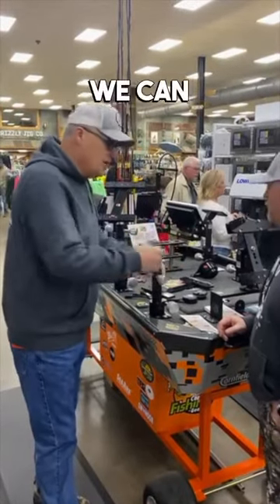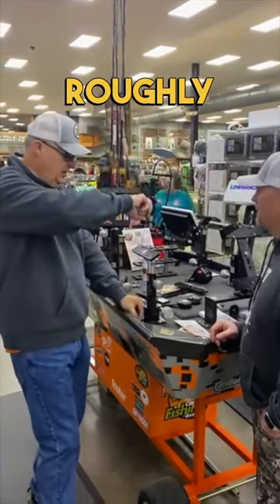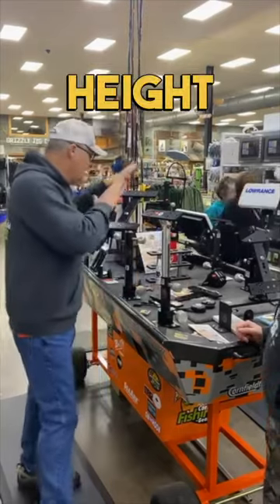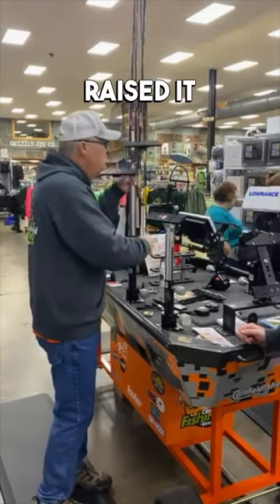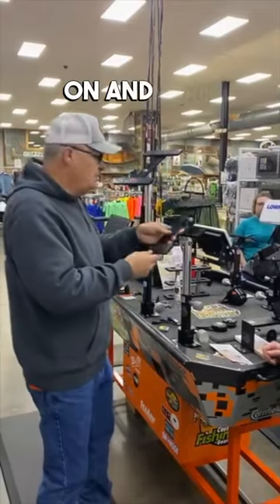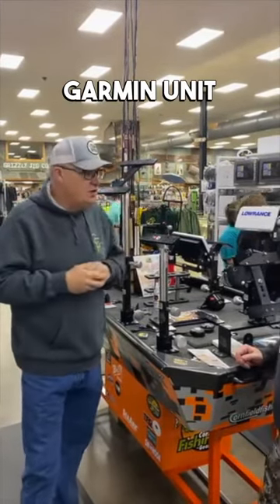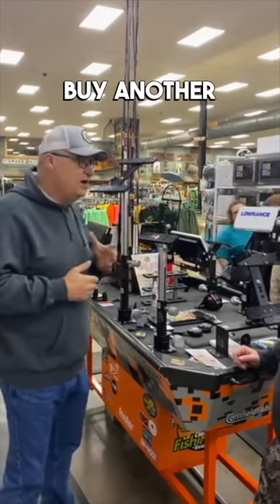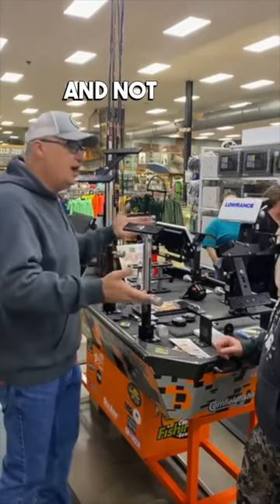The telescopic swivel mount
Mark Ridl showcasing the telescopic swivel mount and its compatibility with other mount parts! Explore the full lineup of Cornfield Fishing Gear's amazing equipment at your local dealer